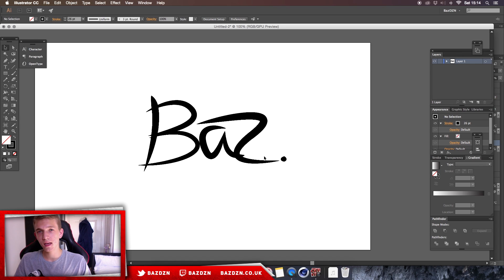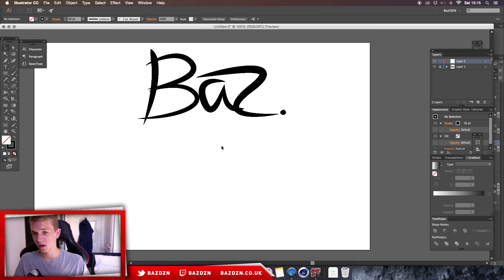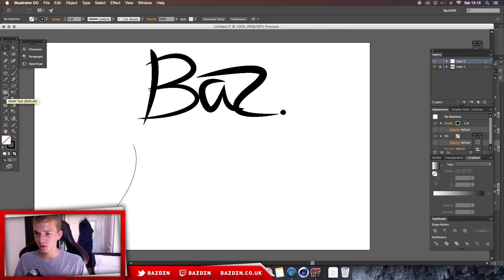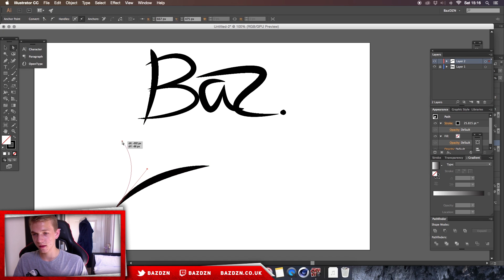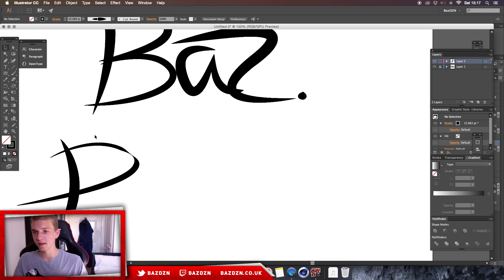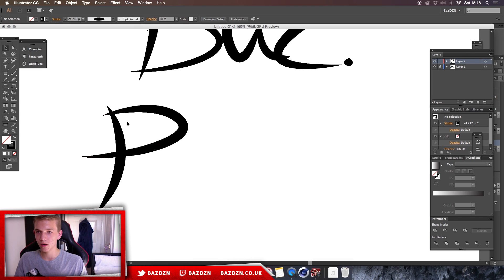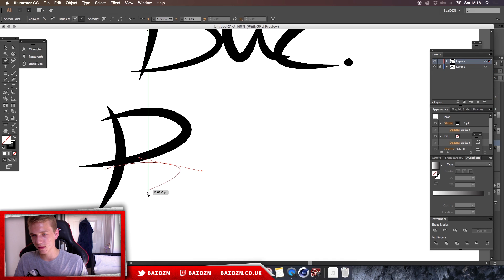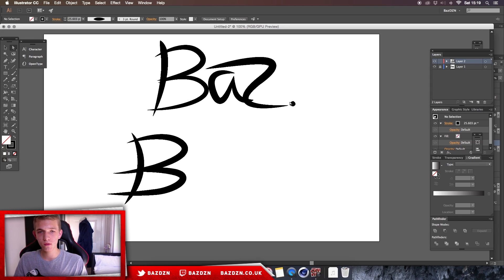How to make a Signature in Illustrator (Without a Graphics Tablet!) | BazDZN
If you found the video helpful, a like would be very much appreciated!